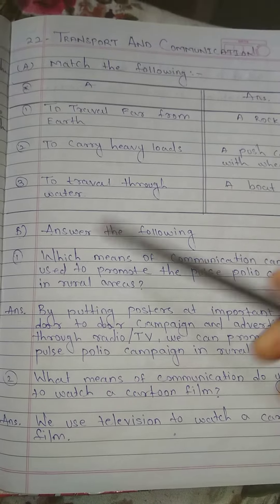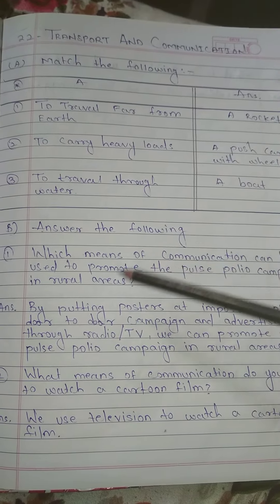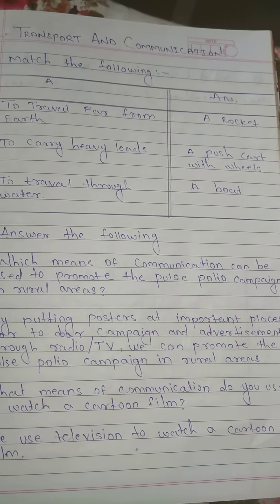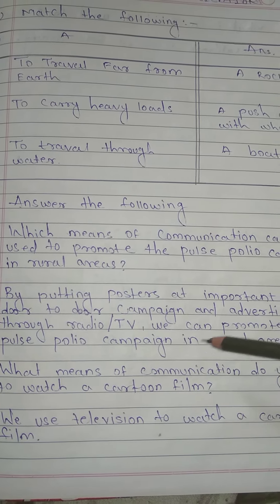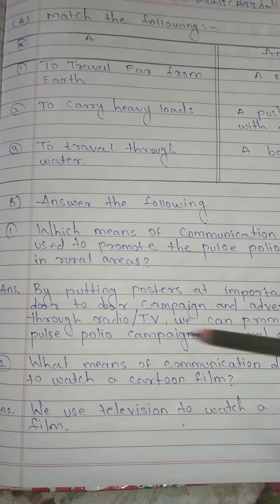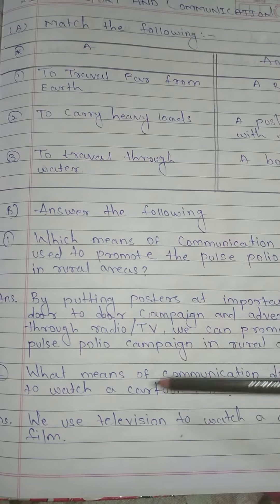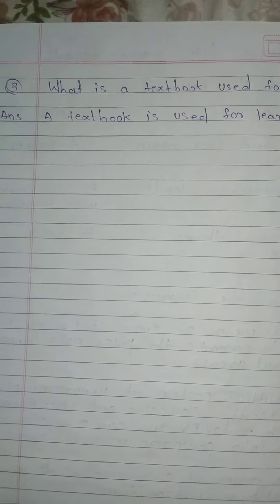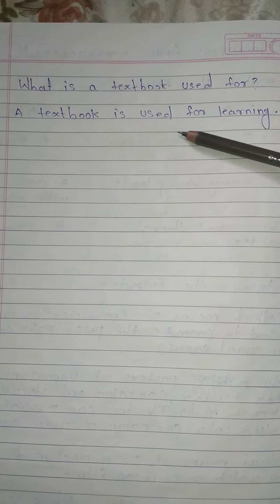Evs 1 std 4 chap no 22 Transport and communication questions and answers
Environmental studies
Standard 4th